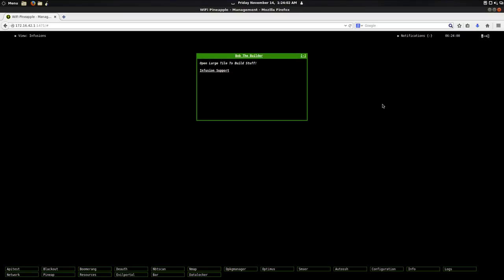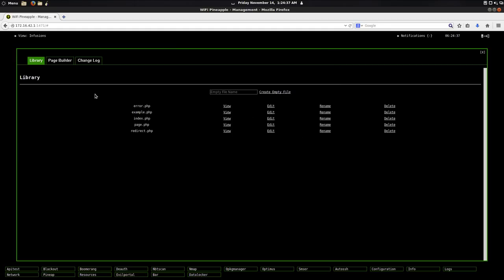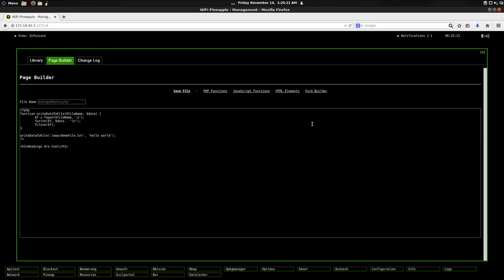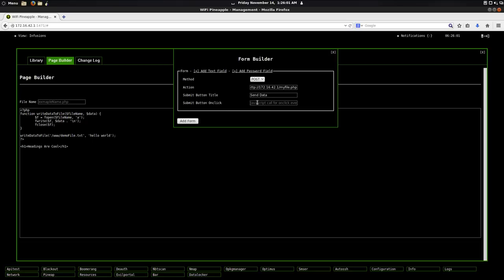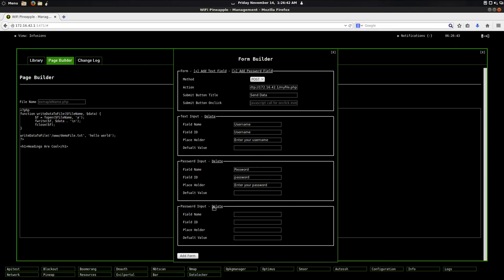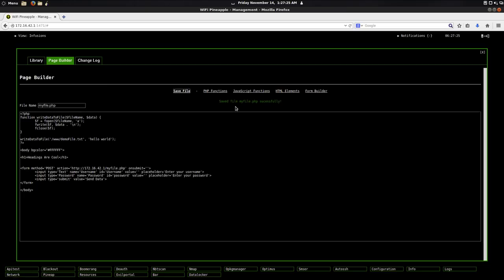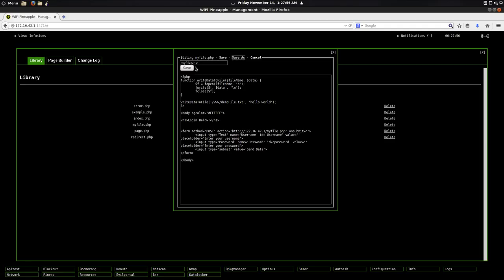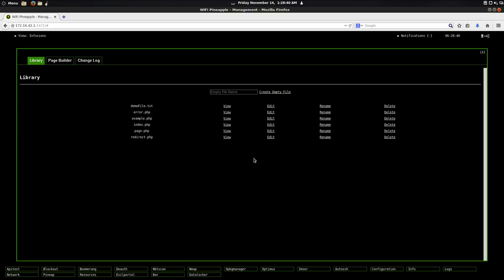Bob The Builder 1.0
Bob The Builder for the Wifi Pineapple is a web page manager and has tools to assist in building web pages. You can download it from the pineapple bar